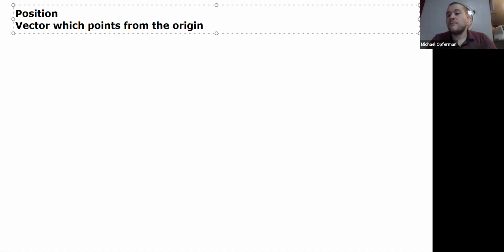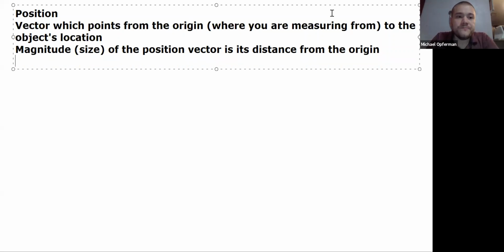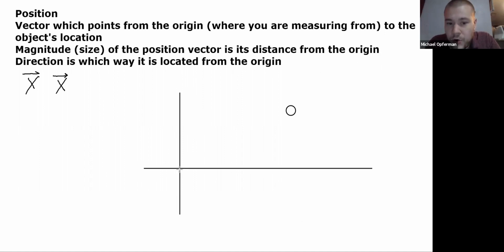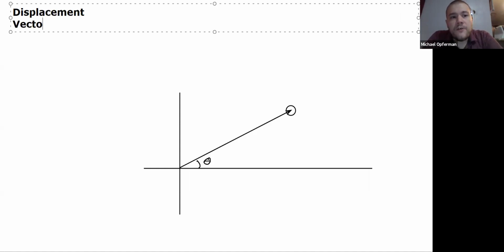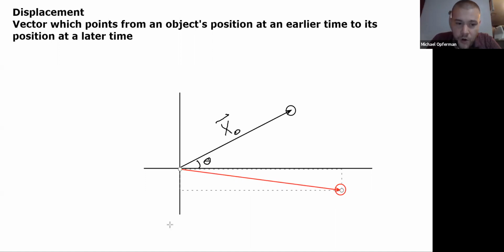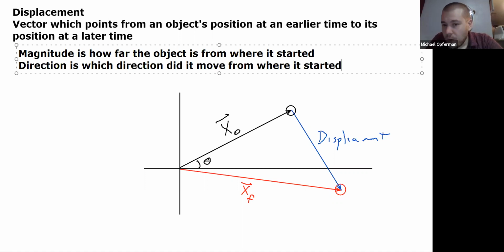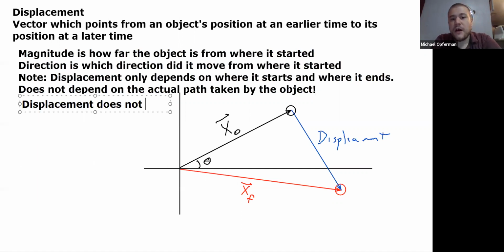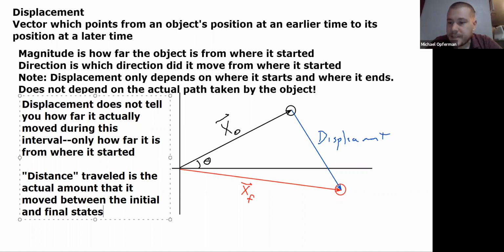Lecture: Position and Displacement